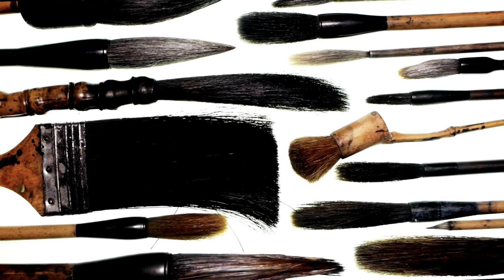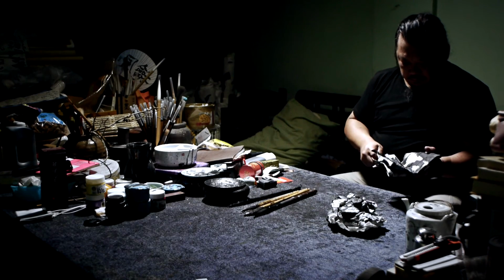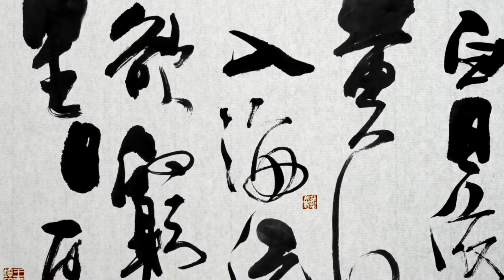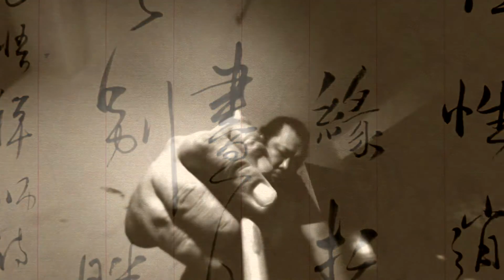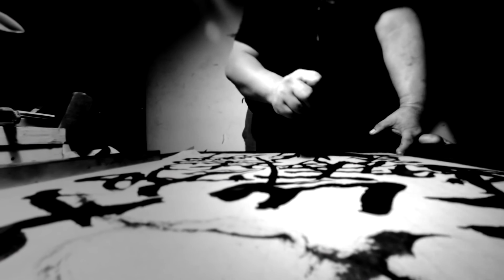#3 Chia Koon talk Brush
An essay film by Gan Siong King

Co-produced with
Ong Chia Koon

This is the first in an on-going series of short essay films about art practitioners in Malaysia.

First posted in June 2014, Chia Koon talk... are 4 short videos featuring Ong Chia Koon, a contemporary Malaysian calligrapher talking about the basic elements of Chinese calligraphy and his personal practice.

ADDITIONAL VIDEO FOOTAGE

"Animals"
Prelinger Archive

"Brush Making Process"
奈良伝統工芸－毛筆－
Uploaded to Youtube by naracityPR

MUSIC

"Left Hand Waltz"
L'esprit d'escalier
Johnny Ripper

"She Dreams In Blue - Instrumental"
Not quite connected
Josh Woodward